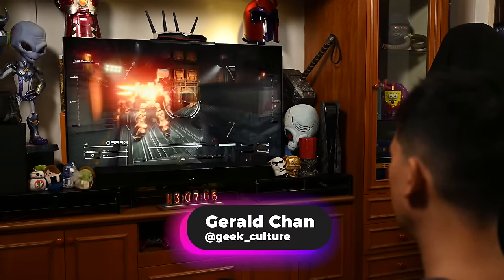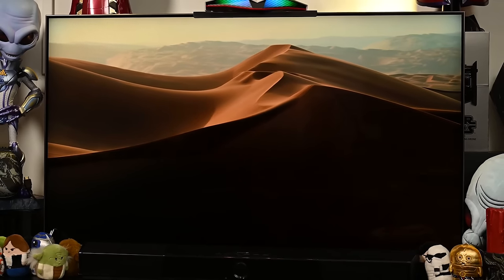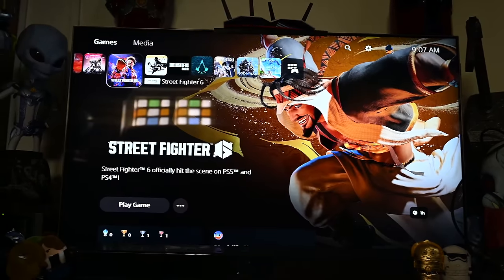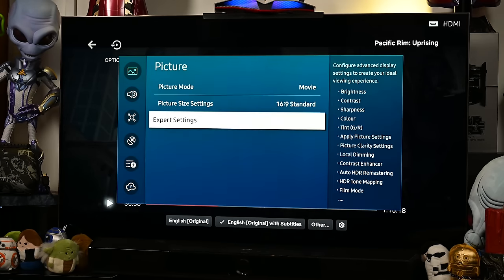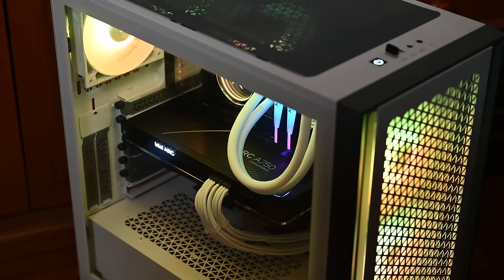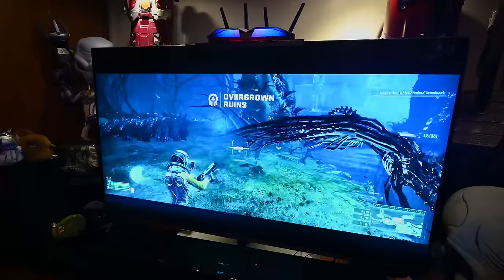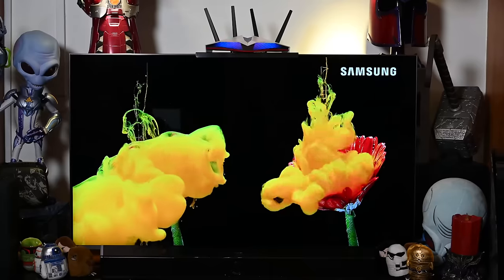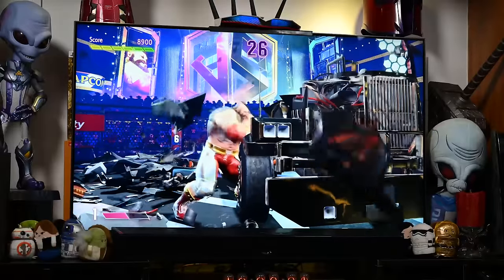Samsung QN90C 144Hz Gaming TV Review: Perfect for Gamers?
Is the Samsung Neo QLED QN90C TV 144Hz Gaming TV the perfect TV for gamers? We'll take a closer look at its features and performance to find out if it's the ideal SmartTV you should add to your shortlist.

== CHAPTERS ==

00:00 - Intro
01:23 - Is This The TV For You?
01:49 - Testing The TV
03:40 - No-Frills Gaming Performance
05:28 - Sponsor (MSI)
05:57 - Build Quality
06:37 - UI (Tizen OS)
06:56 - Remote
07:15 - Conclusion

== VIDEO/PHOTO GEAR  ==

== CONNECT ==